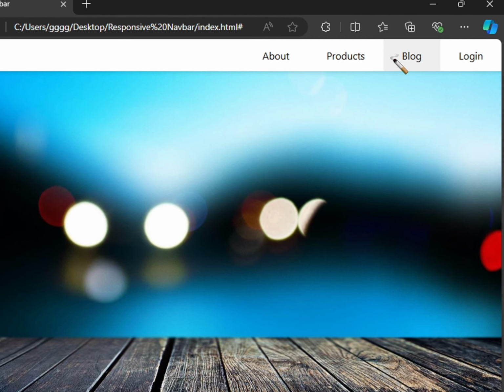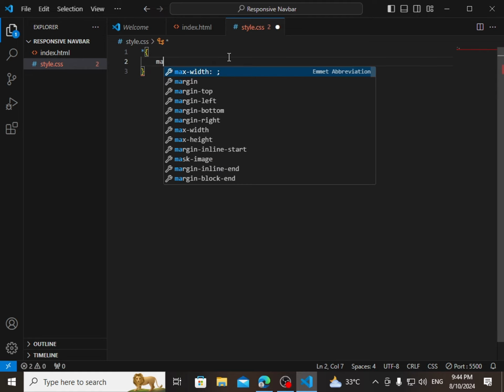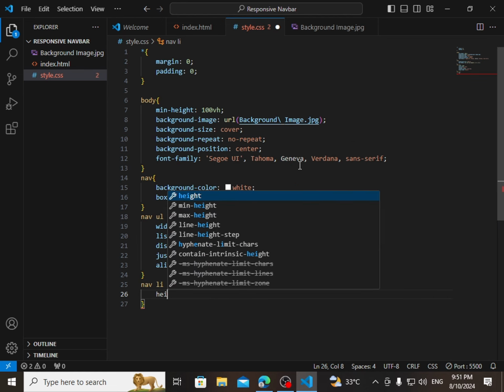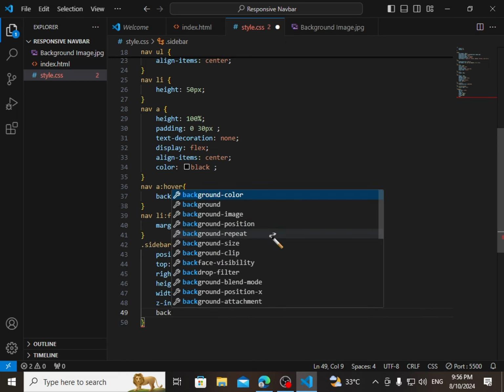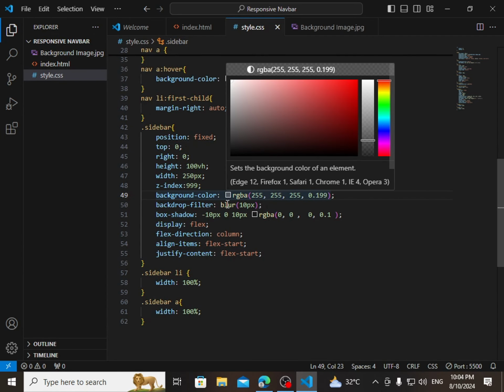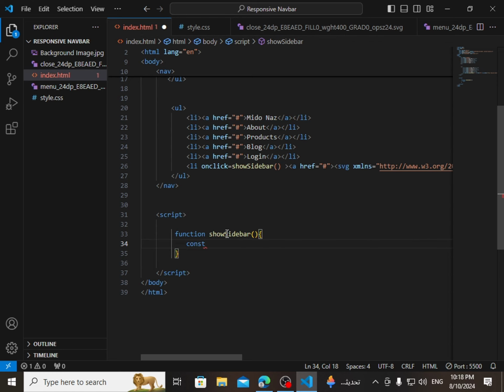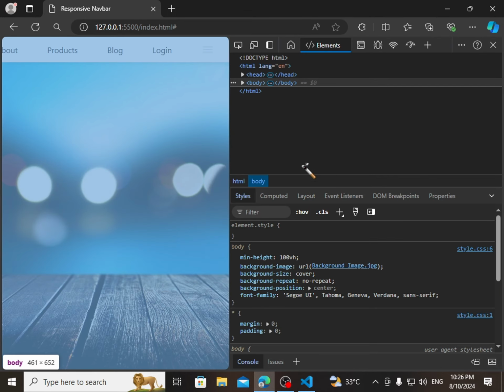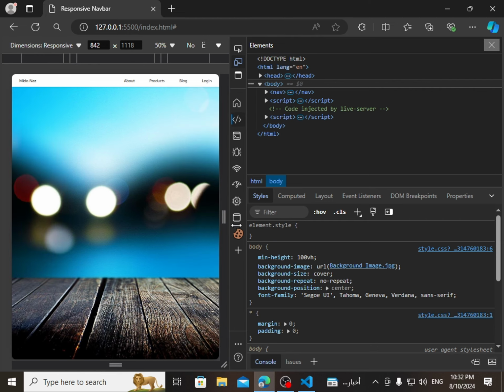How To Create a Responsive Navbar Using HTML & CSS | Step By Step Tutorial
Welcome to our tutorial on how to create a responsive navigation bar using HTML and CSS! In this video, we’ll guide you through the process of crafting an eye-catching responsive navigation bar that adapts seamlessly across devices. Discover the essential techniques in our responsive navigation bar tutorial as we cover everything from basic navbar CSS to advanced responsive navigation bar CSS styles.
Learn how to make an effective menu bar that enhances user experience with a sleek design. We’ll dive into the steps for creating a navigation bar in HTML, ensuring your responsive menu looks great on any screen size. Whether you're a beginner or looking to refine your skills, this comprehensive guide on how to make a responsive menu bar using CSS is perfect for you.
Join us as we explore responsive navigation bar with HTML and CSS, and master the art of building a navbar in HTML CSS that is both functional and visually appealing. By the end of this video, you’ll have the skills to craft your very own responsive navbar in HTML CSS. Don’t miss out on this opportunity to elevate your web design game with our Responsive navbar HTML CSS techniques!one wanting to make a responsive menu bar or a navigation bar that stands out.